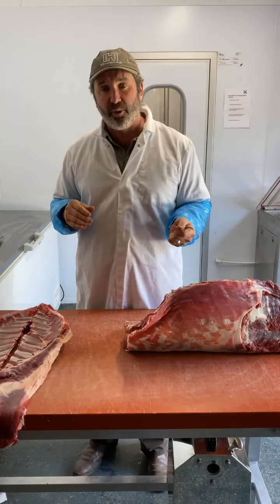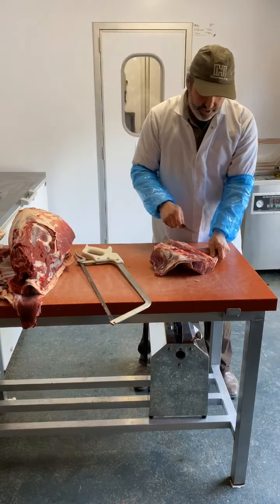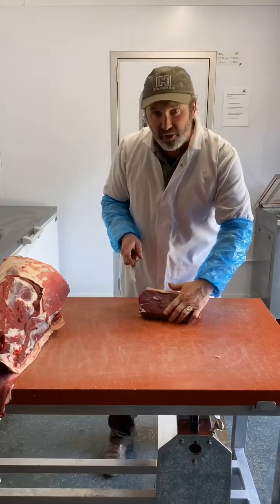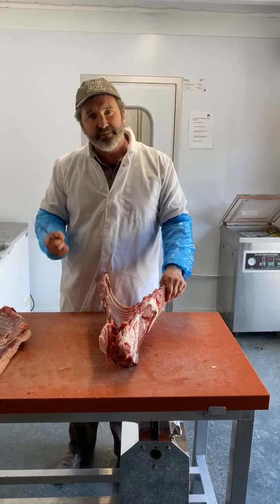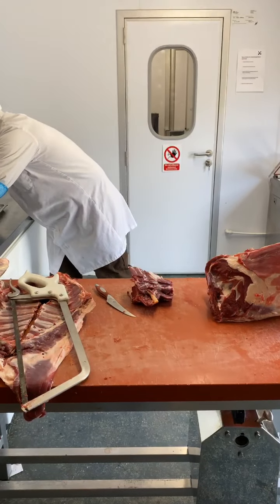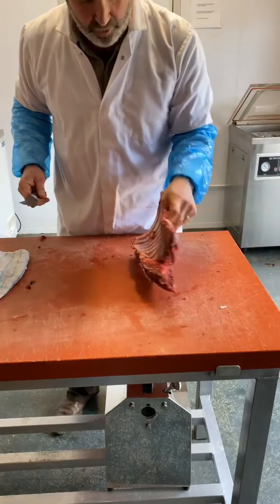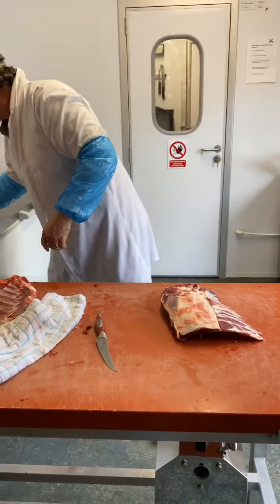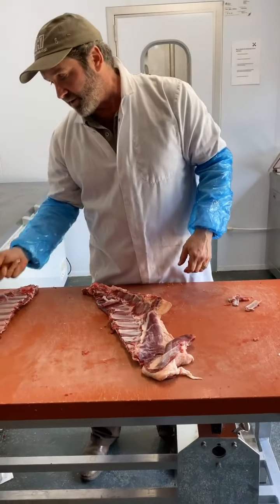Wild Game Cooking at Home: Fallow Deer Butchery Part 2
Chef Mike butchers the front end of a deer!

Follow Farming The Wild and The Woodsman Restaurant for more from Chef Mike!